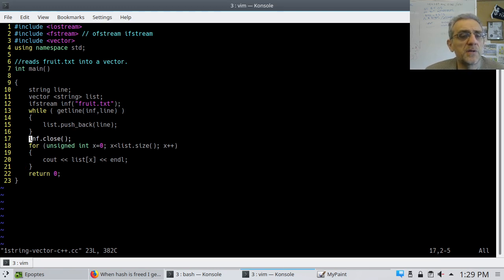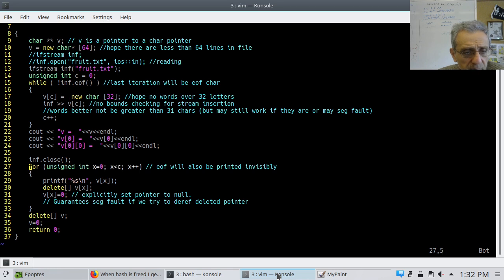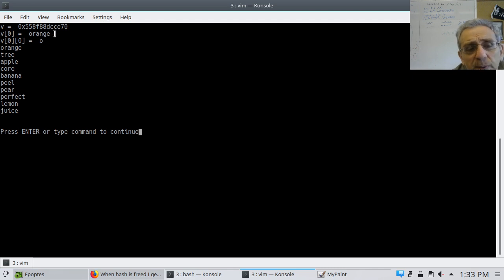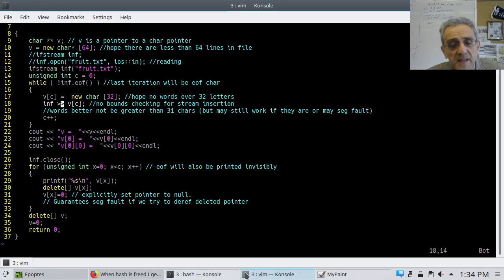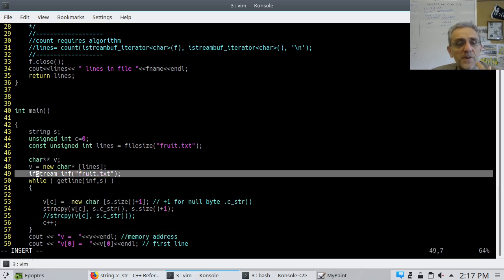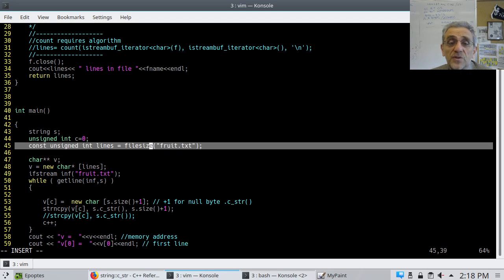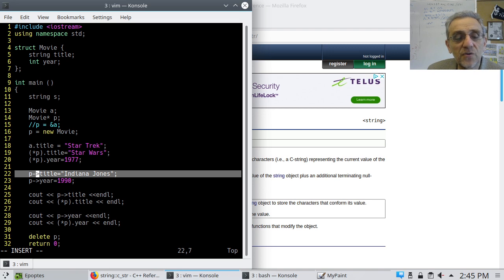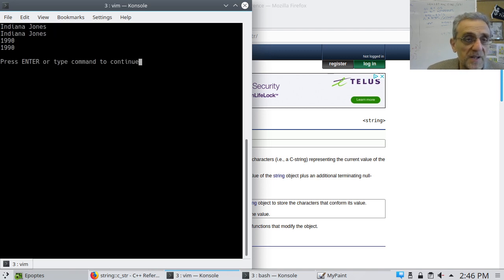CS3 Lesson 19: Pointers continued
C++
C string arrays using pointers and dynamic memory, struct pointers,  void pointers, function pointers